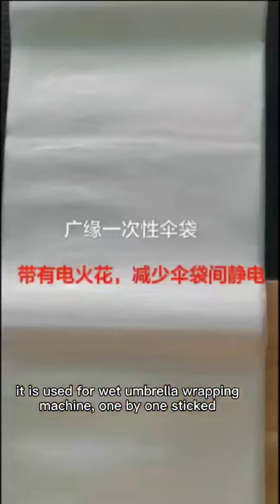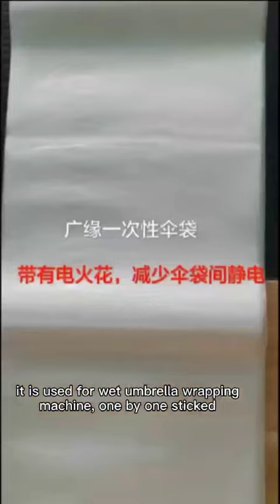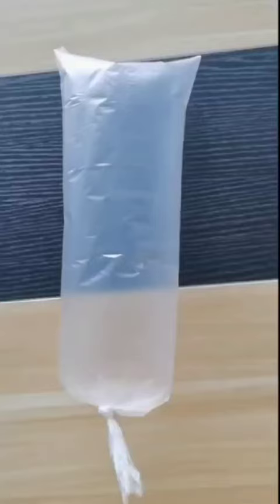Wet Umbrella bags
wet umbrella bags are specially used for wet umbrella wrapping machine.
we can do customized logo service.
Low MOQ, small business opportunity